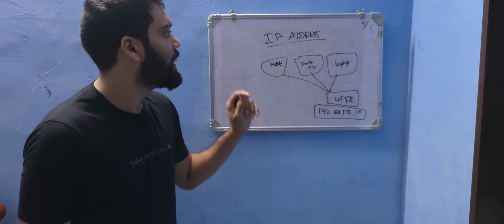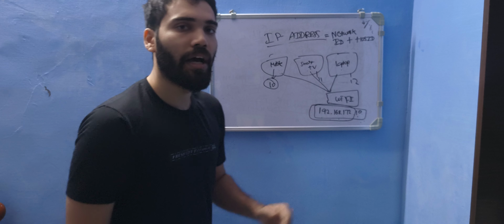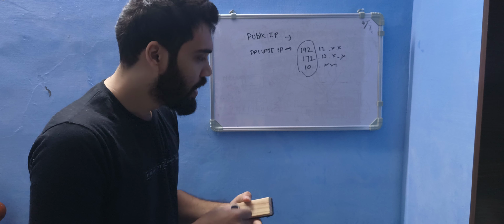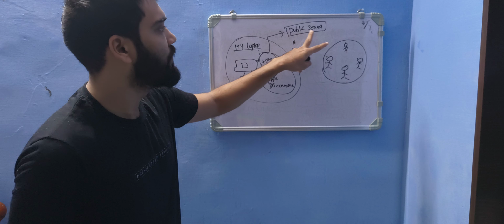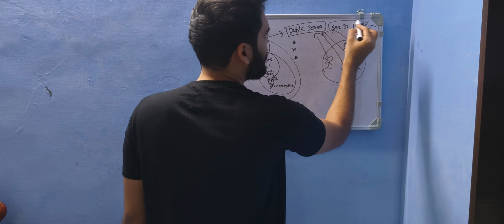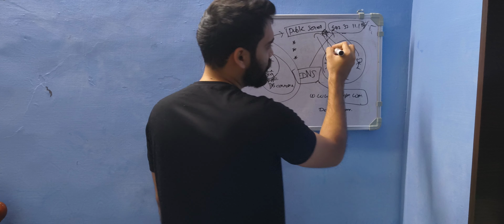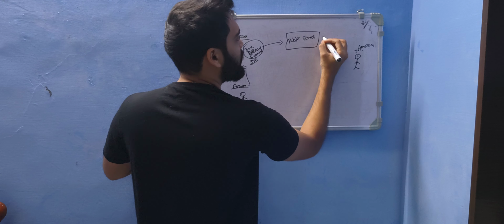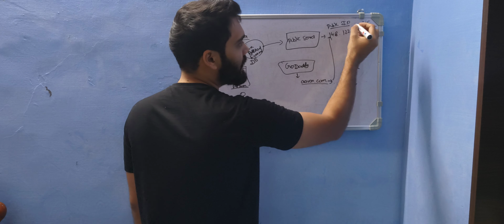What is IP - Networks , HOST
An IP Address is like a digital address for your device on a network. It helps identify where data should be sent and from where it comes. Every device connected to a network must have an IP address to communicate.
The Host ID is the part of the IP address that uniquely identifies a specific device within the same network. While many devices may share the same network, the Host ID makes sure data reaches the correct device.